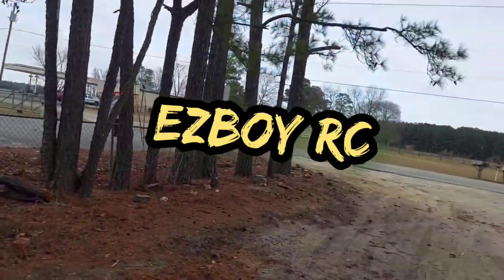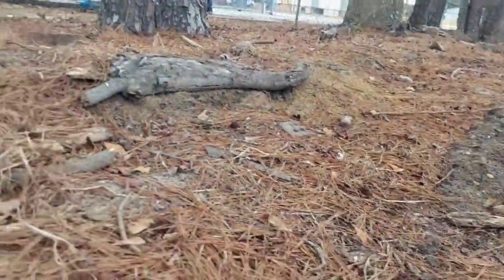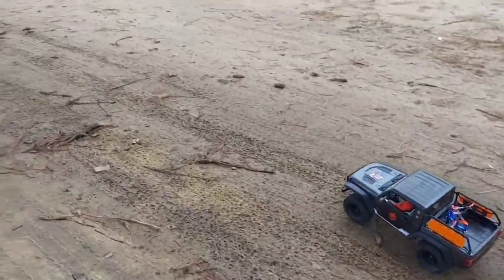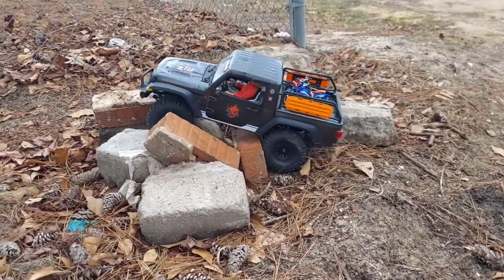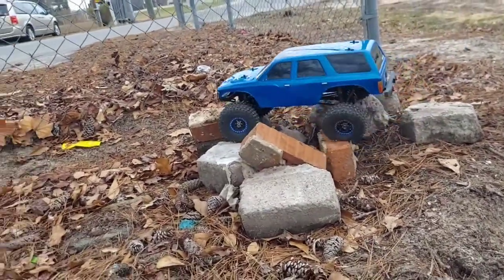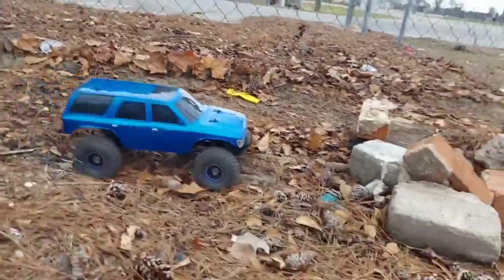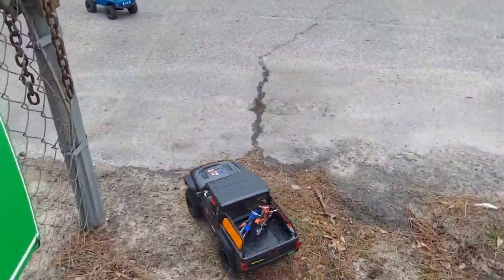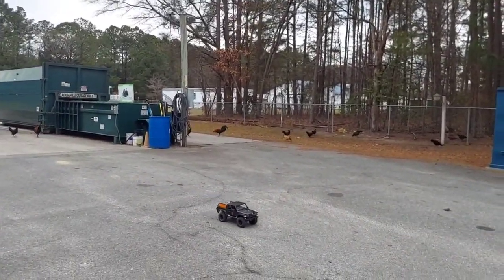RC crawling at chicken city with my buddy & his TRX4 sport & my RC4WD TF2 ChickenCityRun. lol